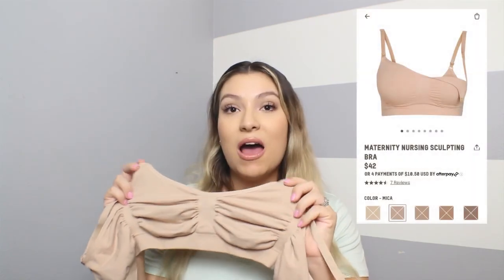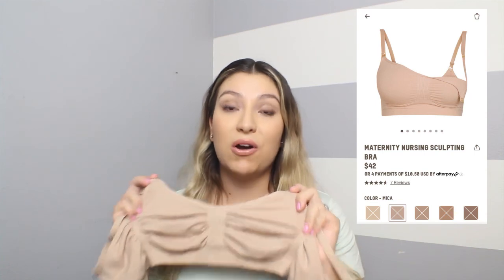SKIMS Maternity Line Review | Breanna McDaniel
Hey guys, today I am reviewing the Skims Maternity Line that was recently released. This line is shapewear / solution wear for pregnancy and it’s supposed to give support while also being comfortable for daily wear. I am giving you guys my honest opinions of these products.